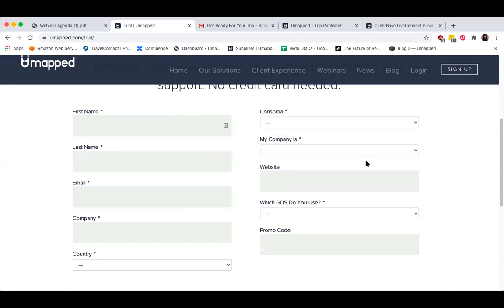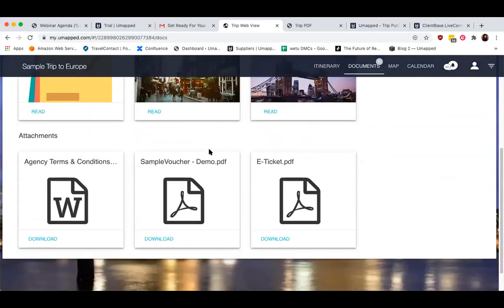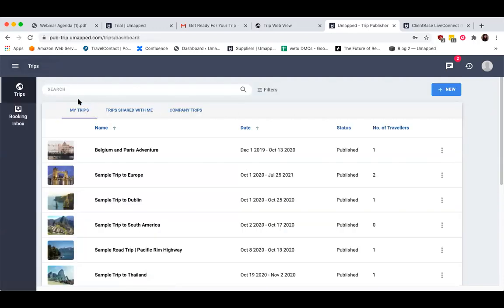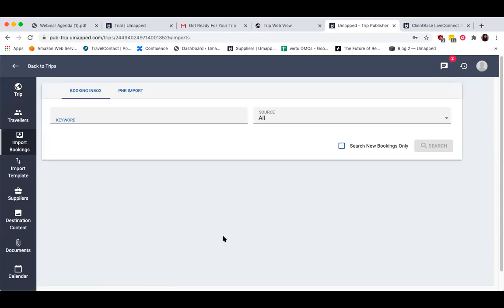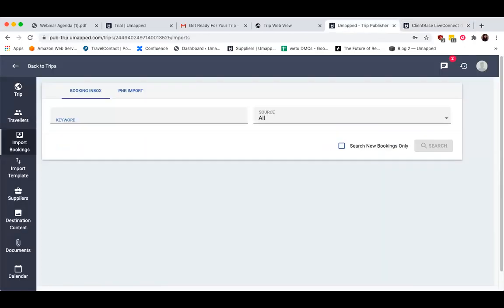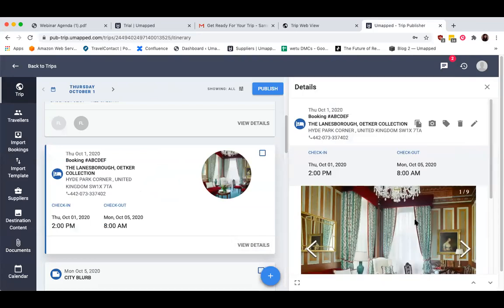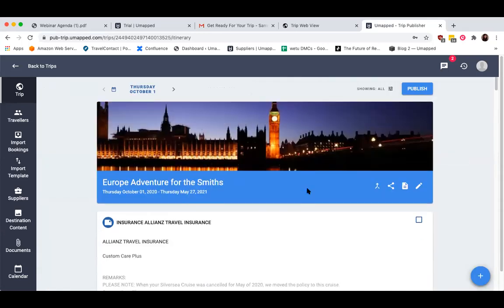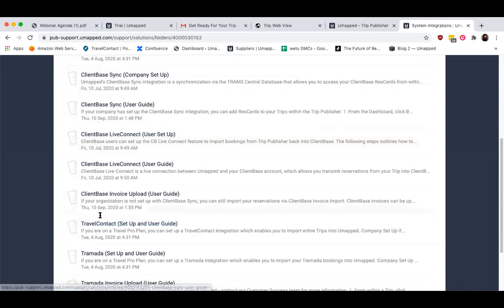Workflows: Sabre and Clientbase Users | Oct 6, 2020